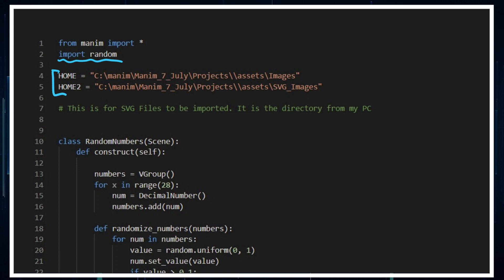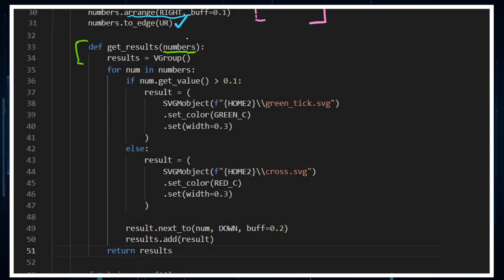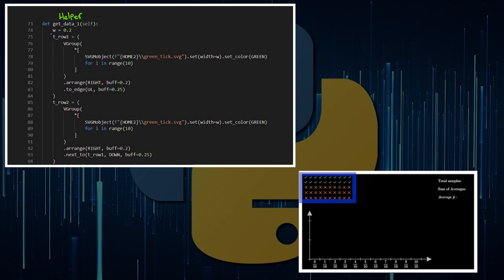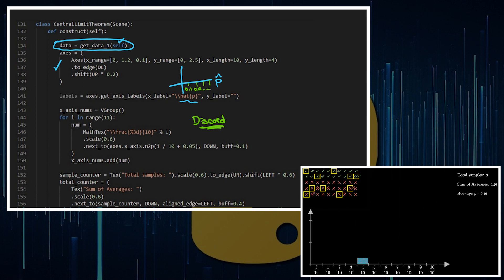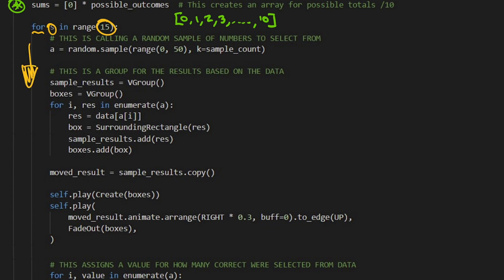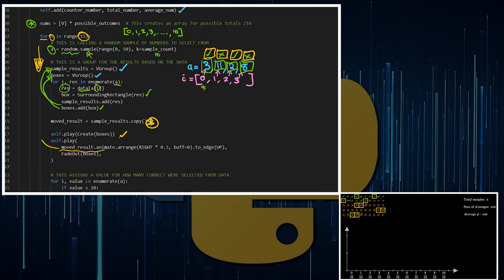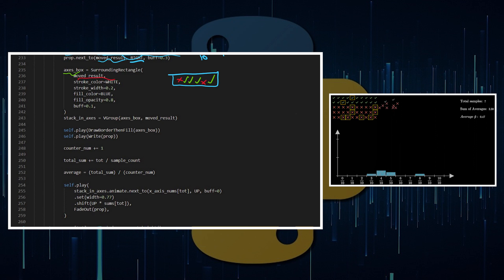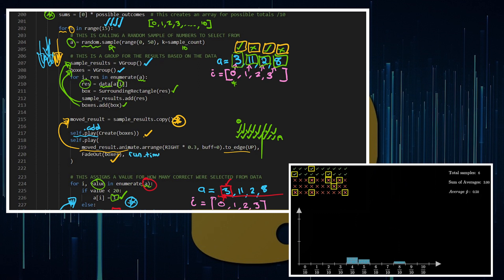Manim Tutorial | Probability Simulators | Tutorial 6, Manim Explained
Beginning of the Manim Explained series to help people understand how to use Manim (the 3Blue1Brown animation program).

This video explains how to move objects in Manim, and apply updaters for animations. Manim can be (really) hard to use and understand, so if you are stuck, go ask people in the discord!

Timecodes:

0:00 - Intro
0:14 - Random Selection Tutorial
4:45 - Data Helper Function Explained
6:43 - Central Limit Theorem Tutorial